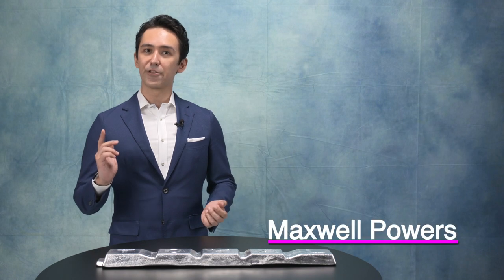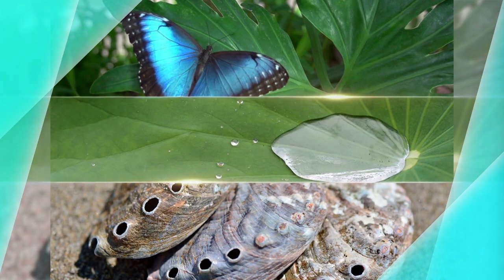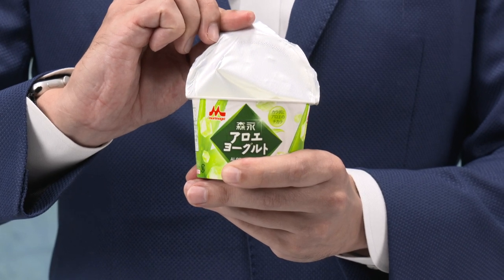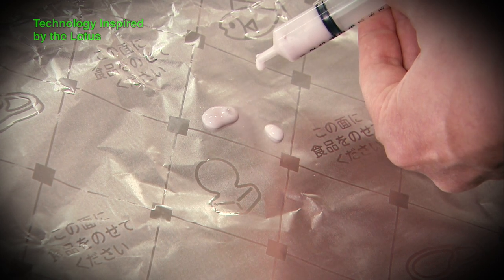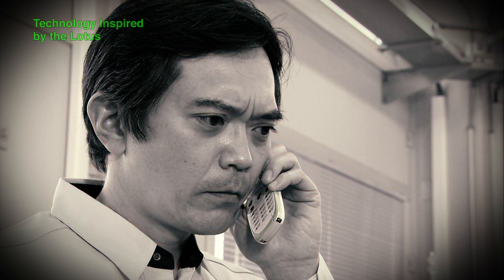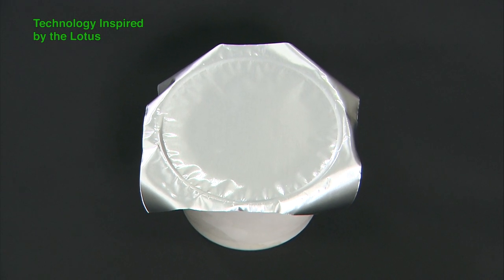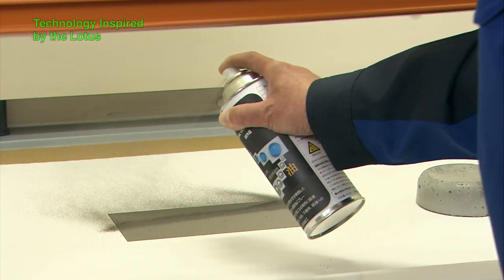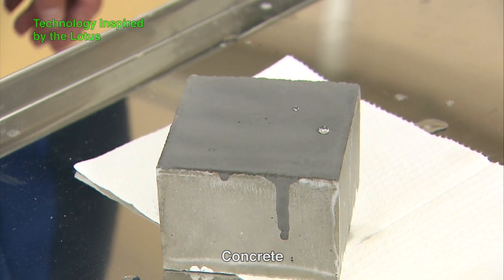TOYAL LOTUS® A Richer Life with AluminumThe Birth of High-Performance Materials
Product Information

Aluminum is simple to process, slow to rust, and non-magnetic, leading to its use in a wide variety of items in our daily lives, such as electronics and packaging.

Toyo Aluminium was founded in 1931, and is one of the world’s top-class aluminum manufacturers, producing foils, powders and pastes made with aluminum. Ever since, they have used their years of expertise to create numerous high-performance materials that are unique in the world. These materials are used in the products of food product makers, paint makers, and more, finally ending up in the hands of everyday consumers. As a result, these consumers do not normally see the advances behind these materials.

This program will showcase how Toyo Aluminium products are inspired by nature and focus on 3 newly-developed materials made possible by Toyo Aluminium’s newly-developed technologies, as well as reenactments of the process from their creation to sale. It will also focus on the various advances in aluminum processing technologies and introduce the contributing researchers and sales staff who promote their high-performance materials.